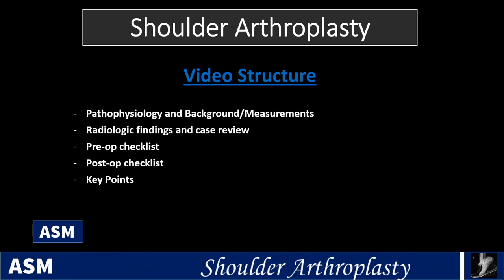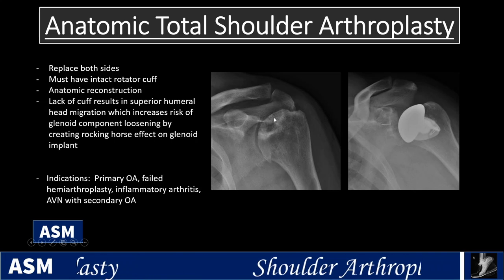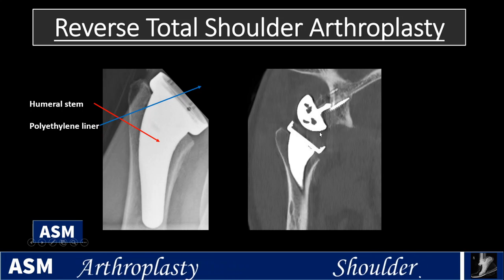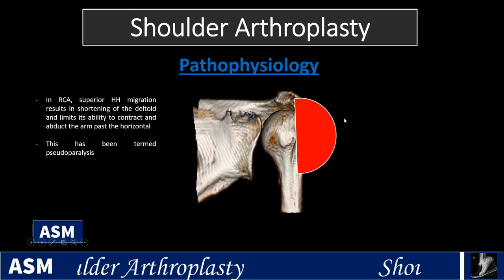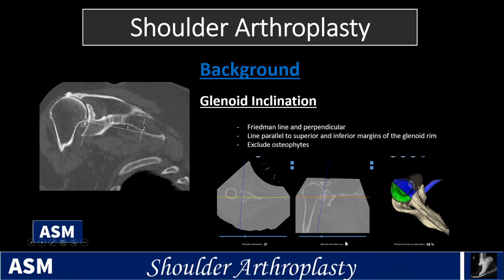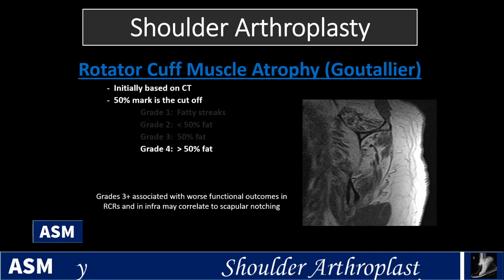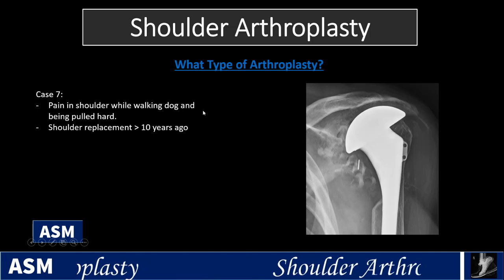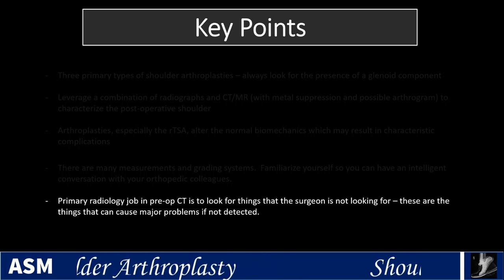Shoulder Arthroplasties: What the Radiologist Should Know - Part 1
Review of shoulder biomechanics, shoulder arthoplasty types, complications and imaging patterns.

Discussion on different pre-op measurements.

Example cases of shoulder arthoplasty complications are shown.

A checklist system provided to use when looking at pre-operative and post-operative shoulder arthoplasty studies.